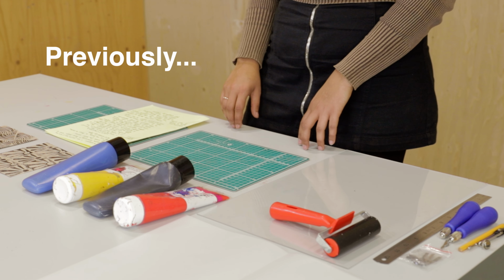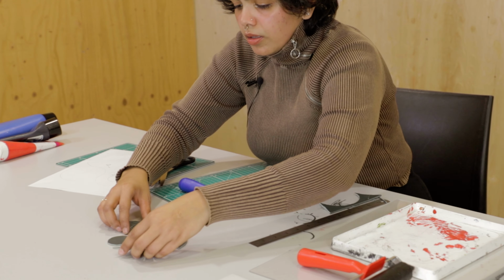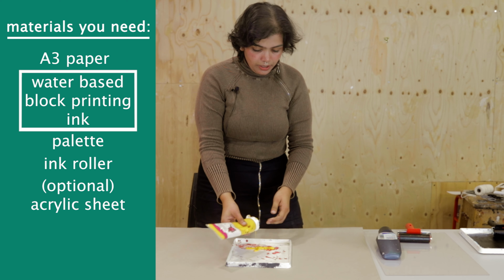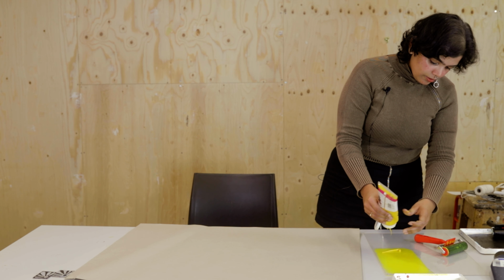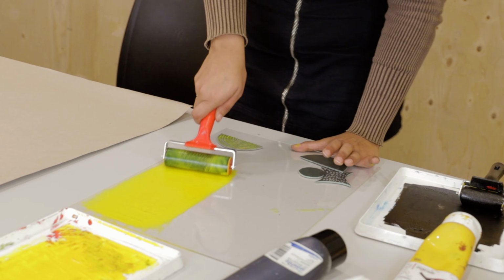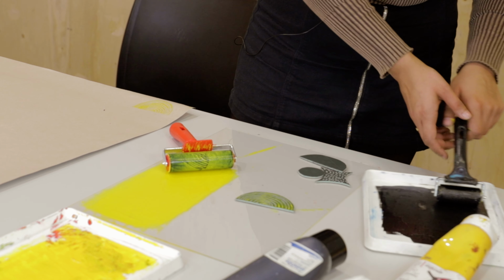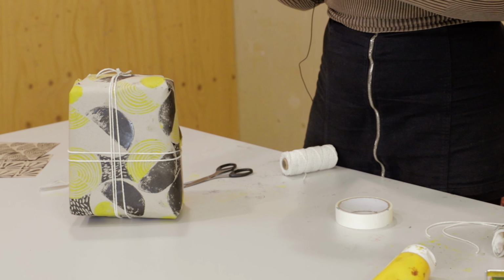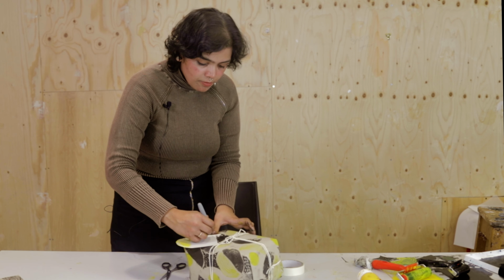Create gift wrap using Lino | Part Two | 10 Minute Art Club | Short Courses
Welcome to the second part of Grusha’s UAL short courses 10 minute art club activity! In this session, we will be exploring the wonderful world of Lino cutting to create unique and personalised gift wrap paper. Join us as we delve into the art of printmaking and unleash your creativity in designing beautiful patterns and prints for your gift wrapping needs.

What to Expect:

Learn the basics of lino cutting techniques
Discover how to create intricate designs on linoleum blocks
Experiment with different tools and materials for carving
Print your designs on paper to make custom gift wrap

Don’t miss this opportunity to unleash your creativity and connect with fellow art enthusiasts in a fun and supportive environment. Join us for an unforgettable experience of crafting and creativity!